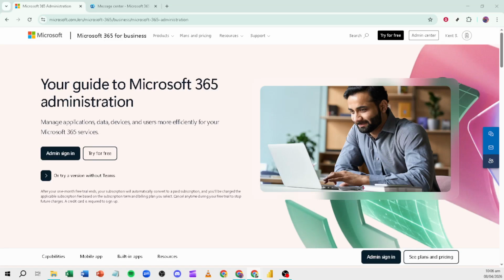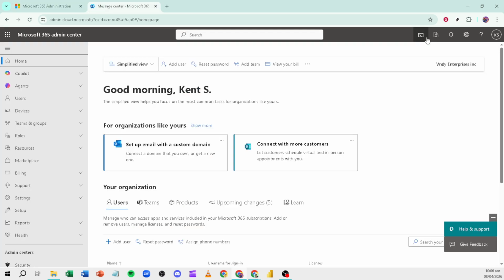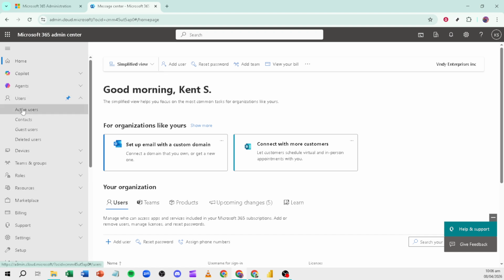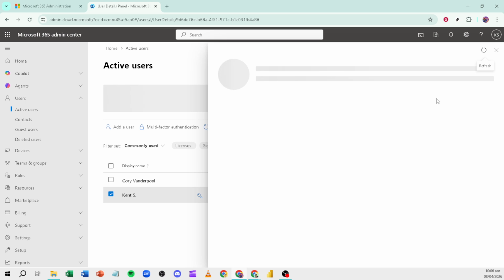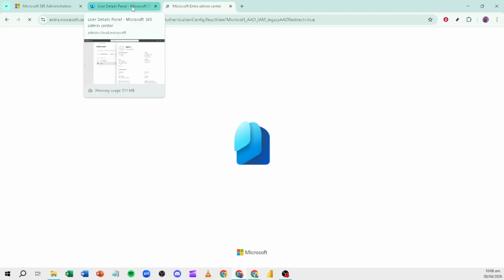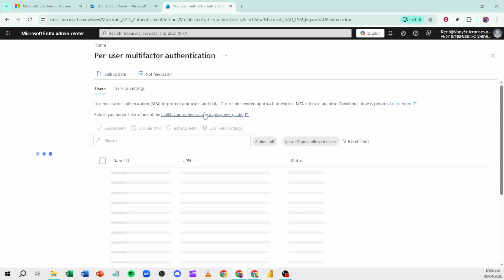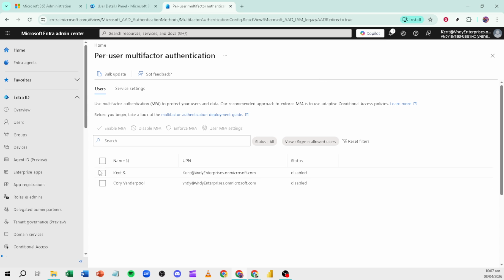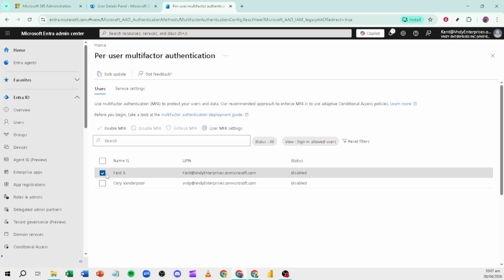How to Configure Multi-Factor Authentication for a Single User in Microsoft 365 Admin Center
In today's video we cover: Microsoft 365 MFA, Configure MFA Microsoft 365, Multi-Factor Authentication Microsoft 365, Microsoft 365 Admin Center MFA, How to configure MFA for a single user, Enable MFA for one user Microsoft 365, Microsoft 365 security tutorial, Microsoft 365 authentication, Microsoft 365 Admin Center tutorial, Microsoft 365 administrator, Microsoft 365 training, Microsoft 365 for beginners, Microsoft 365 account security, Microsoft Entra MFA, Azure AD MFA, M365 MFA setup, M365 security, Office 365 MFA, Office 365 multi factor authentication, Enable two factor authentication Microsoft 365, Microsoft 365 user security, Microsoft365 MFA, Microsft 365 MFA, Office365 MFA setup, IT admin training, Microsoft 365 identity management, Microsoft 365 security settings, Microsoft admin center MFA, Microsoft 365 user authentication, Microsoft 365 cybersecurity, Microsoft 365 2026 guide